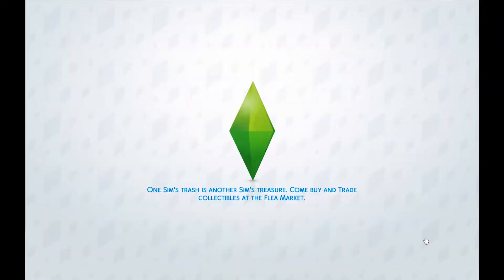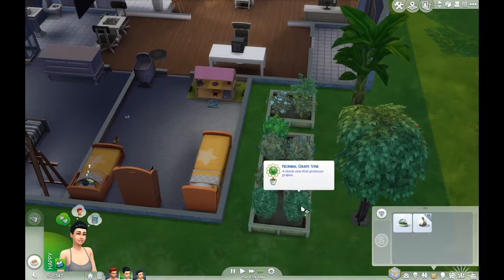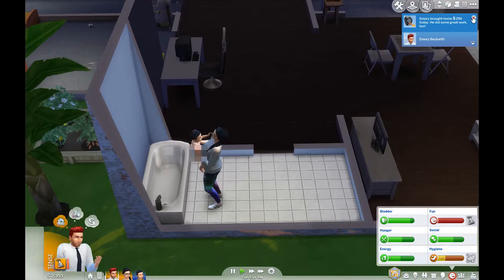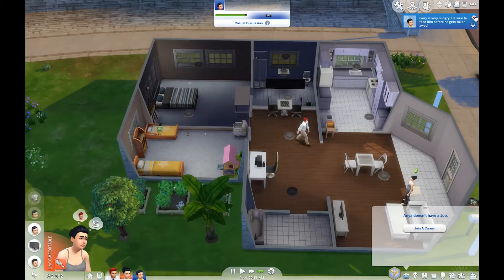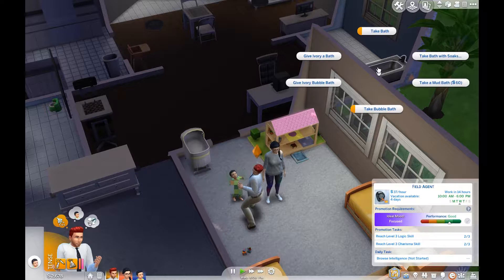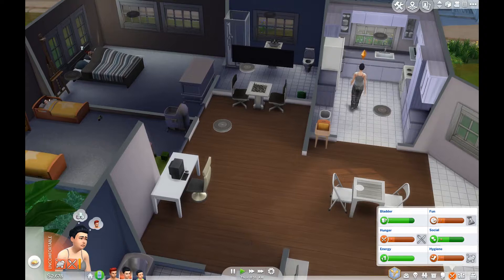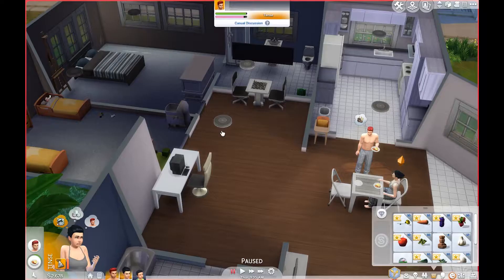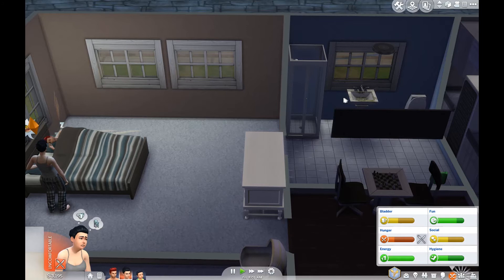Let's Play: The Sims 4 - 100 Generations Challenge - Part 5 - Toddler Troubles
Life continues in the Beckwith household, but not without their troubles.